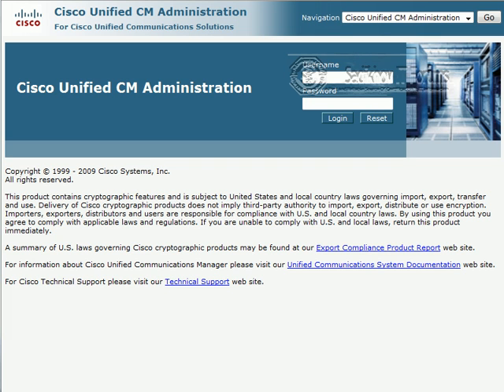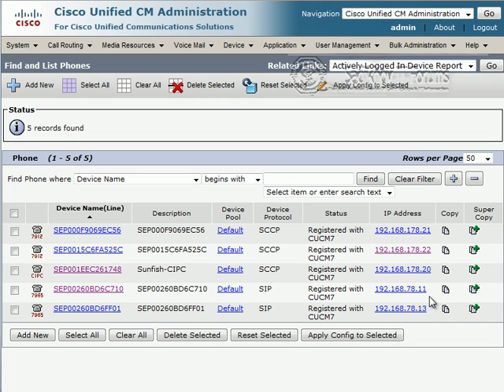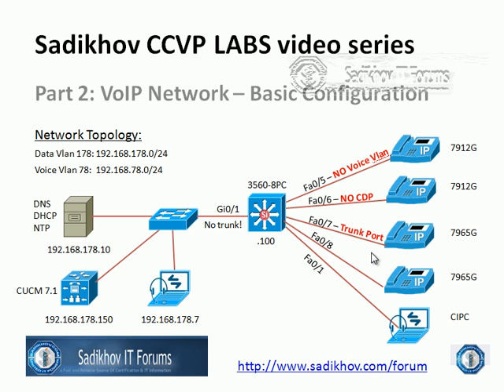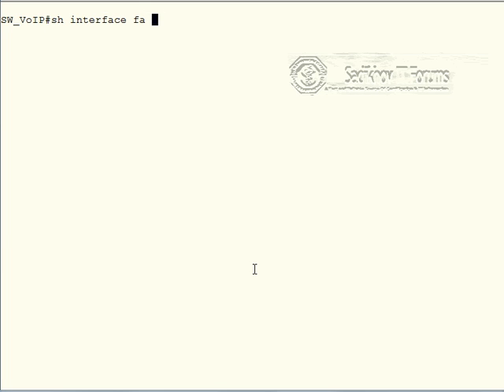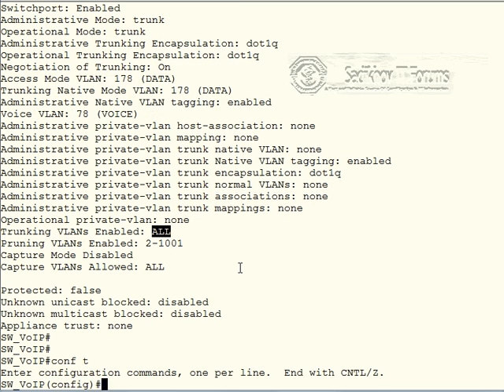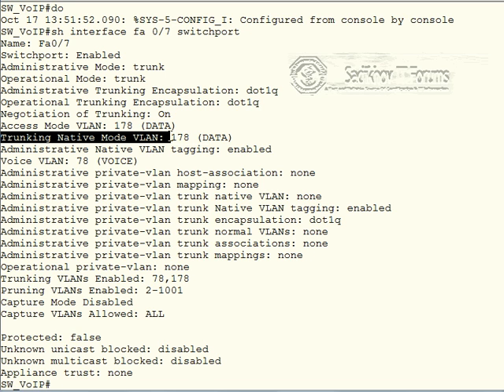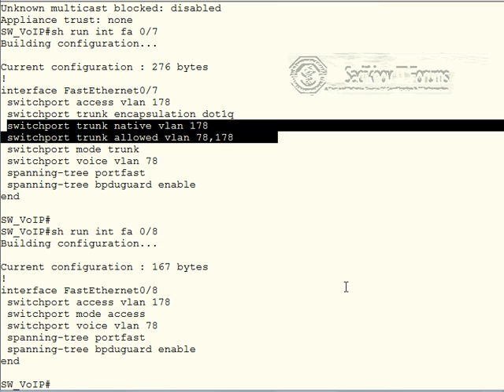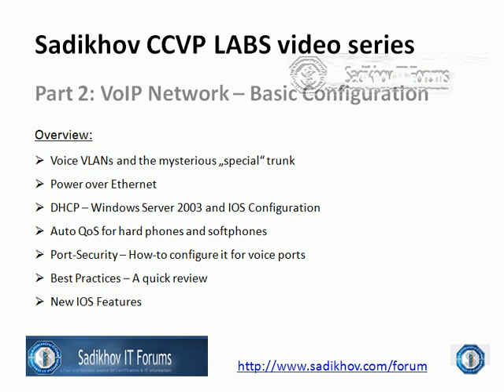Sadikhov CCVP LABS video series - Part 2.3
Basic configuration of a VoIP network - Part 3